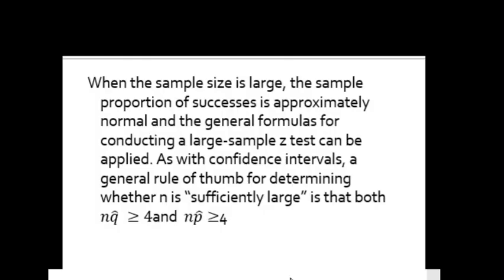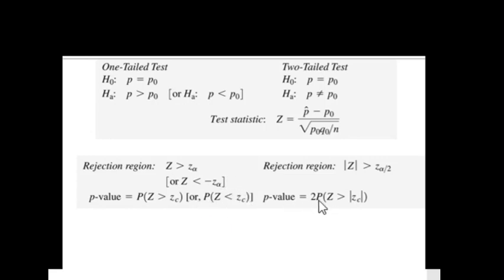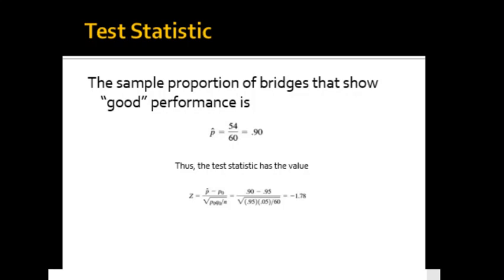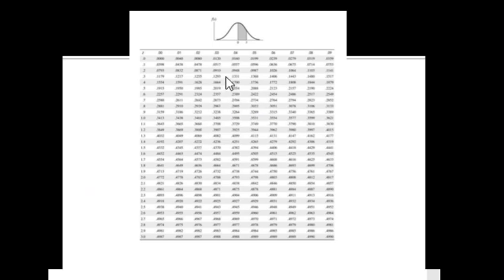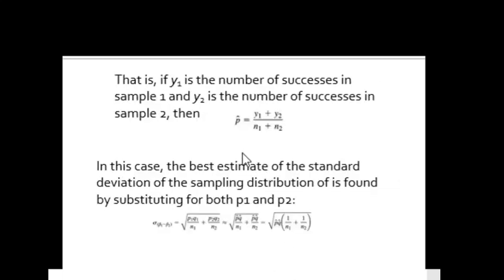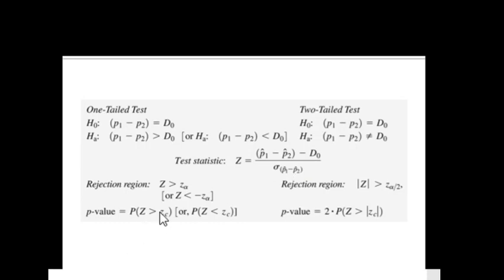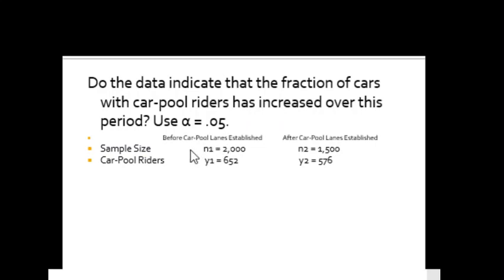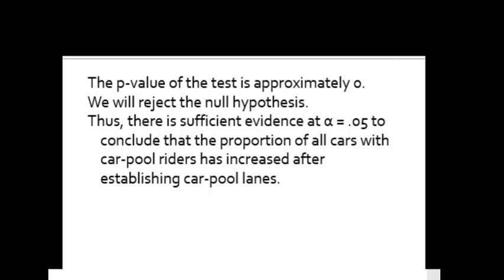Testing for proportions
Hypothesis Test for proportions